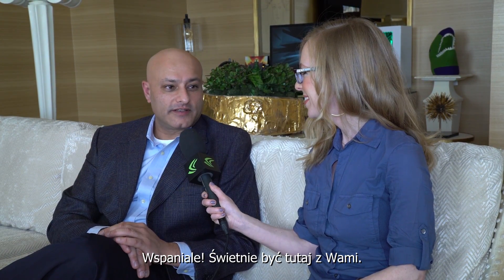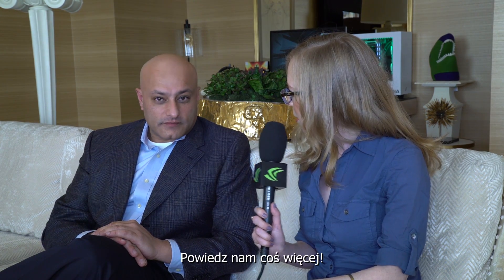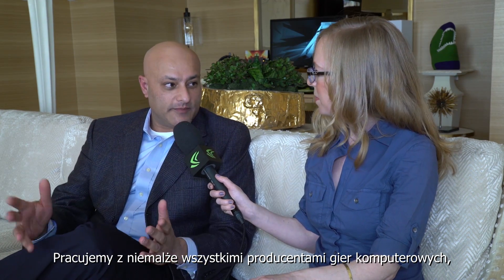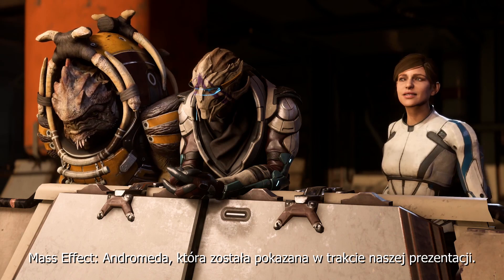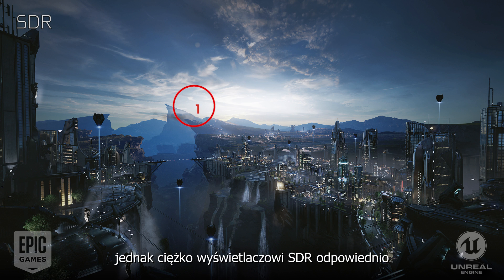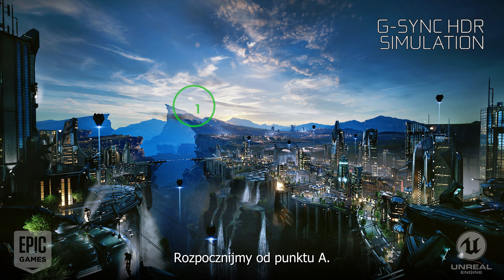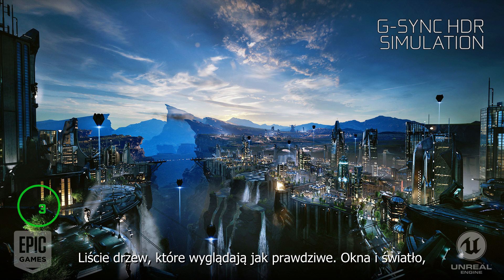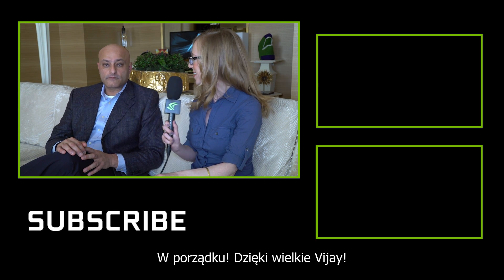Monitory G-SYNC HDR już wkrótce! CES 2017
Monitory G-SYNC z HDR wchodzą do gry! Jakość obrazu jest obłędna :)